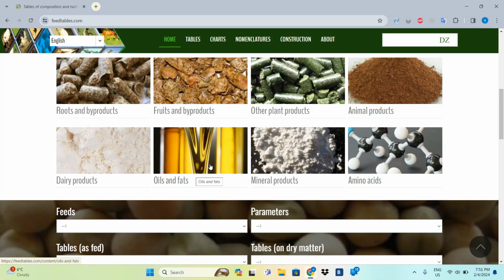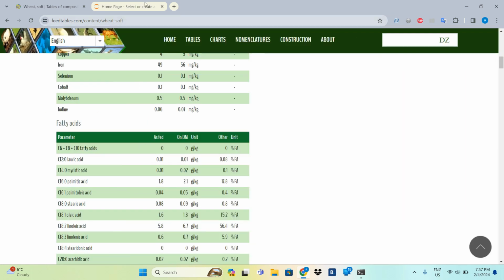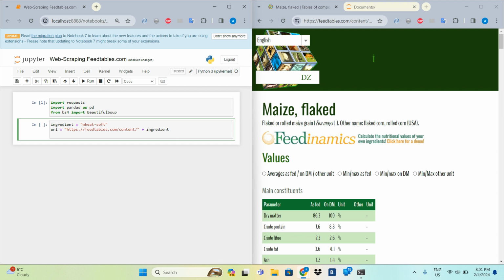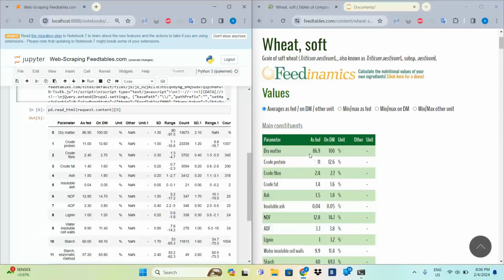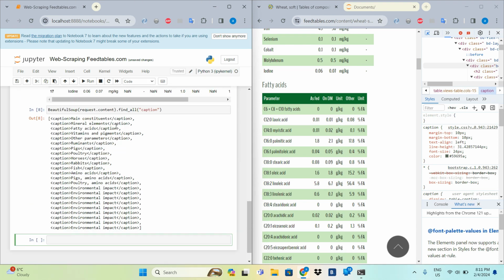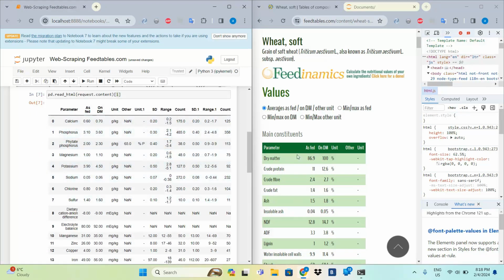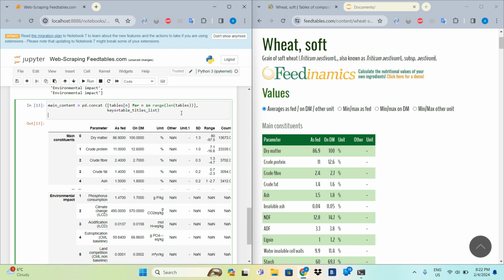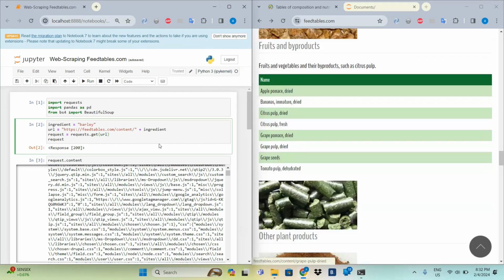Web Scraping with Python: A Step-by-Step Guide (2024)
Follow along as we craft a step-by-step Python script using powerful libraries like requests, pandas, and BeautifulSoup. Learn to navigate tables, extract information efficiently, and store it in organized formats. Discover how this data can benefit diverse groups, from nutritionists to farmers and researchers.
Ethical scraping practices are emphasized throughout, ensuring responsible data collection. Plus, you'll find troubleshooting tips and helpful resources in the description.

This video is perfect for beginners and experienced data analysts who are looking to learn more about web scraping. I will walk you through the entire process step-by-step, from setting up your environment to scraping the data and creating the dataframe.
By the end of this video, you will be able to:
- Understand the basics of web scraping with Python
- Use the Beautiful Soup library to extract data from HTML pages
- Create a Pandas dataframe from the extracted data
- Save the dataframe to an Excel file
This is just the beginning of your web scraping journey. Once you have mastered the basics, you can start to scrape data from more complex websites and use it to solve real-world problems.

Please let me know if you have any questions. I am always happy to help!

Timestamps:
00:00 Introduction
1:47 Web-Scraping in Python
23:00 Challenge for you